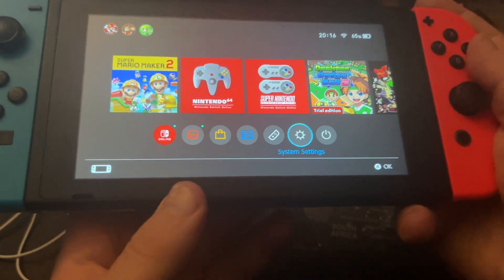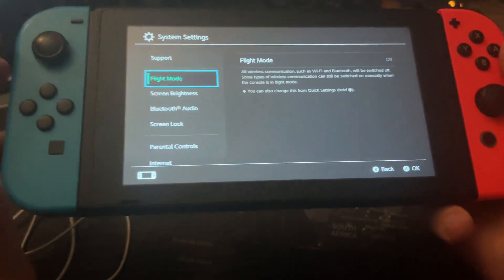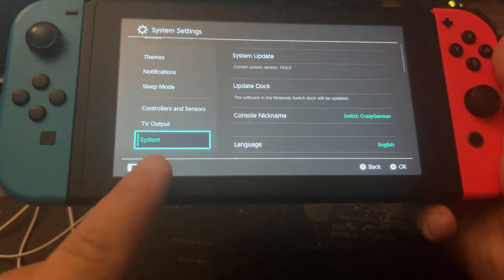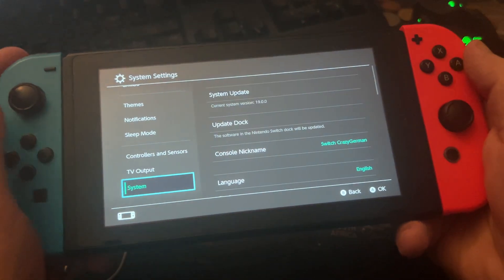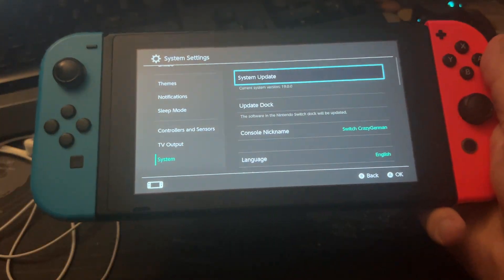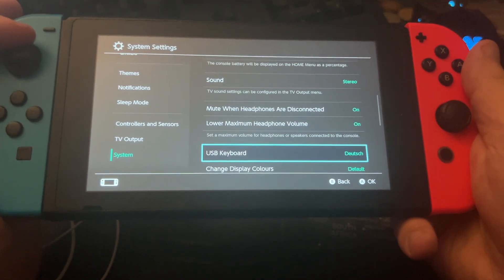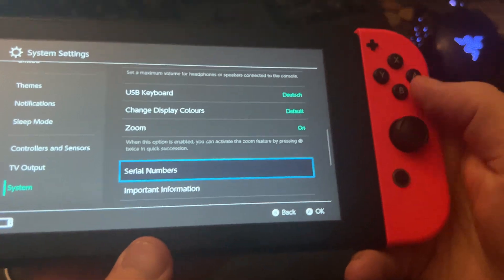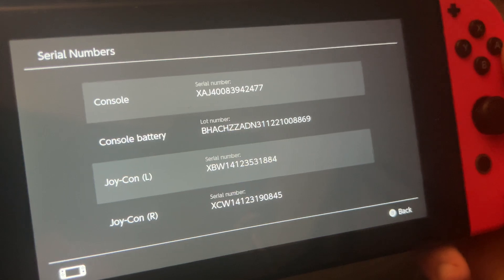How to Check the Battery Number - Support - Nintendo